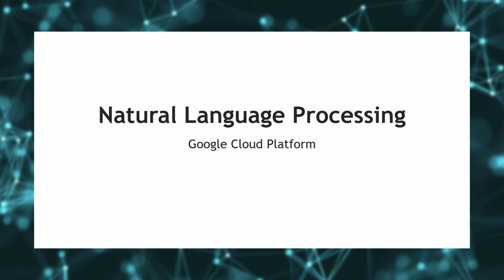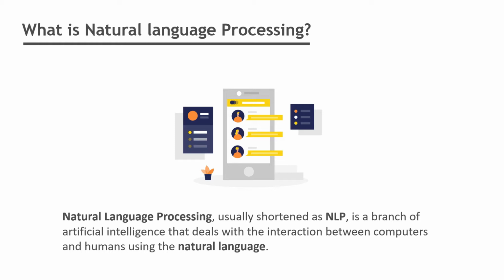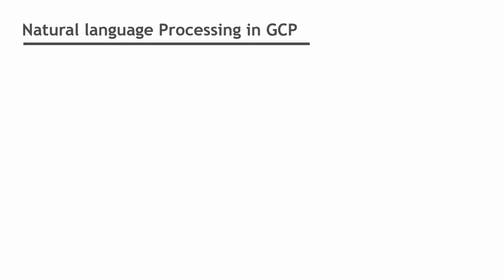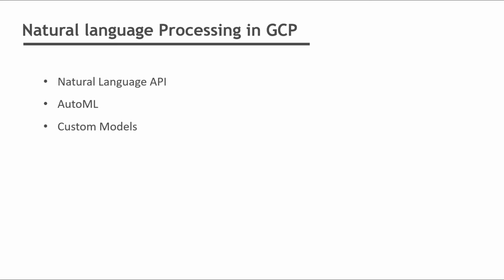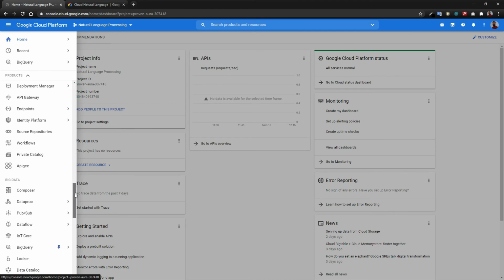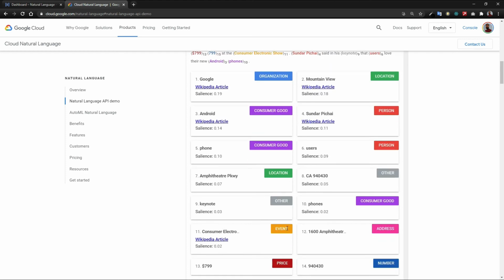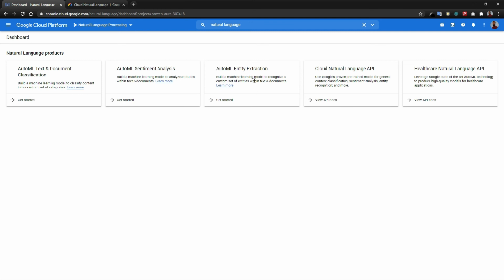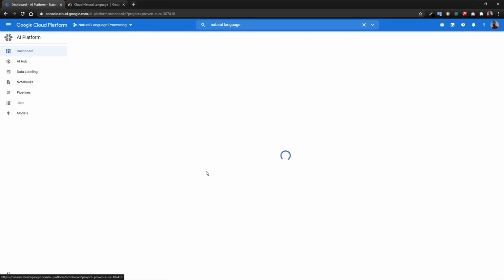Different ways to use NLP in Google Cloud Platform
There are different ways to use Natural language processing in GCP Cloud.

3 Different ways are using Natural language API, AutoML models and custom models that can be created using AI PLatform Notebooks or by creating the virtual machine and then write models in programming language including Python or R.